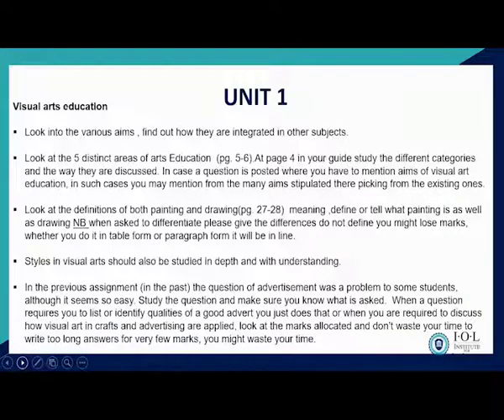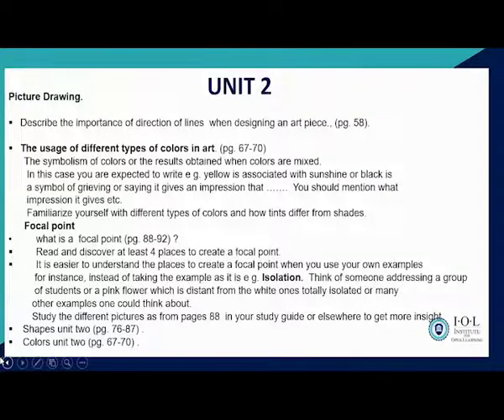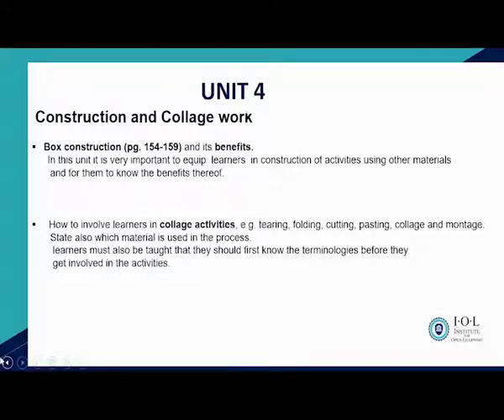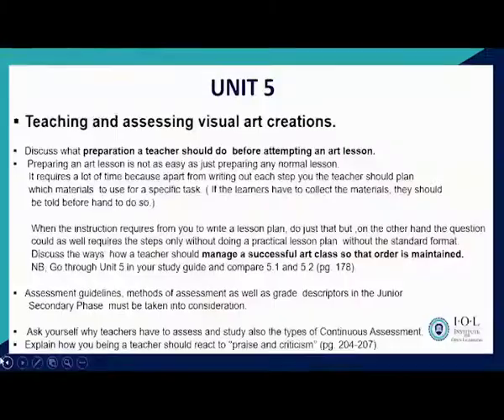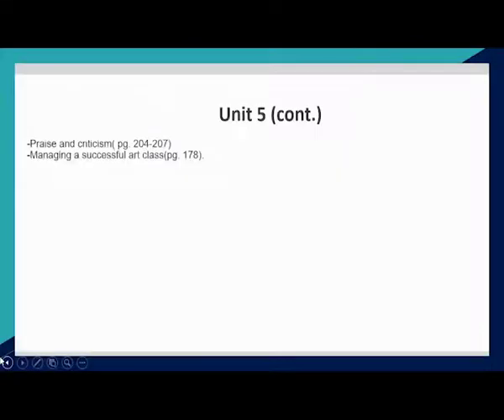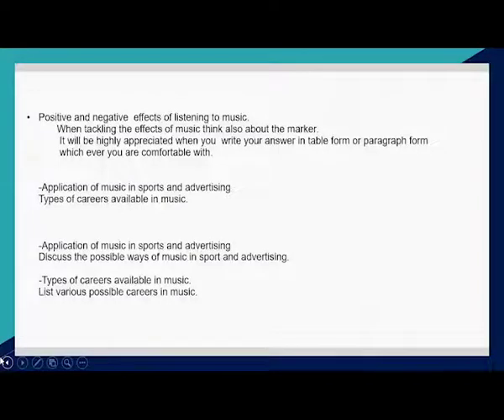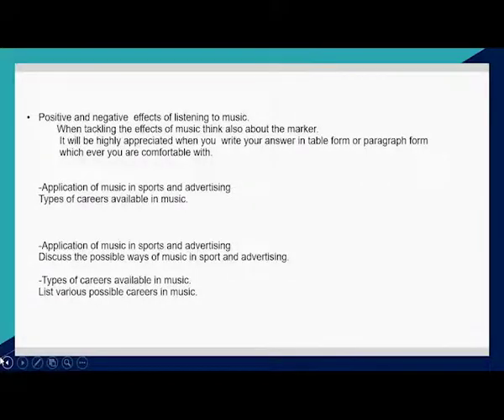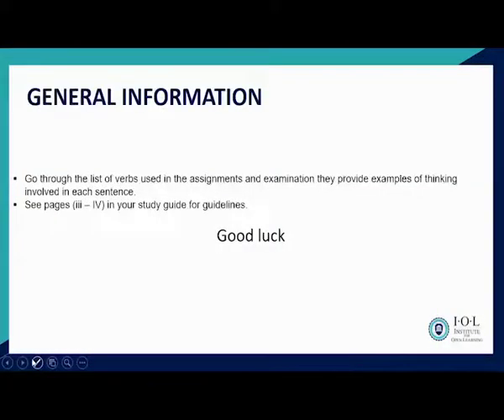DES AMDD11 CCR 2022